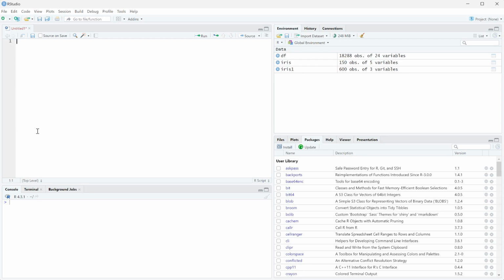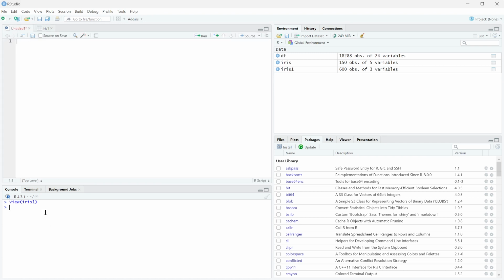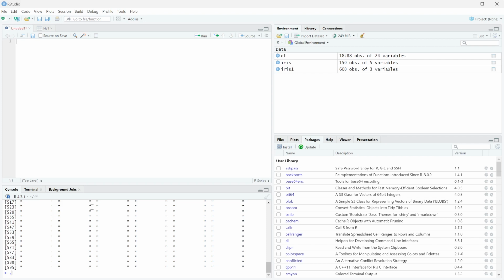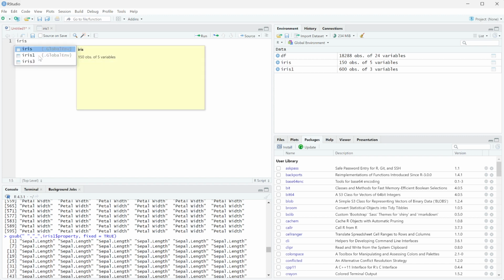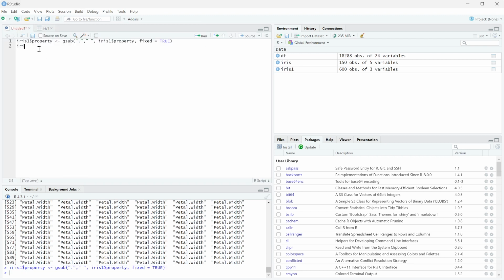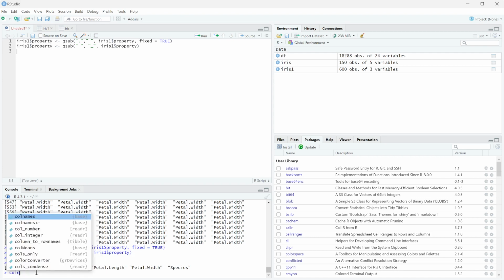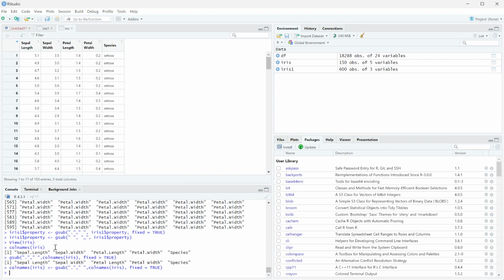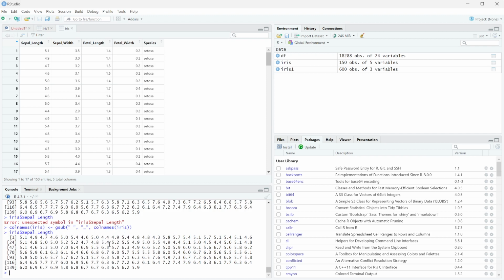How to Replace or Remove Text in R Using RStudio || Data Analysis in R for Beginners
In this video, I will walk through how to remove or replace part of text in R using RStudio. Specifically, I will show you how to remove spaces from column names and data. Or how to include an underscore instead of a space. This can be applied to any text that you want to remove or replace.